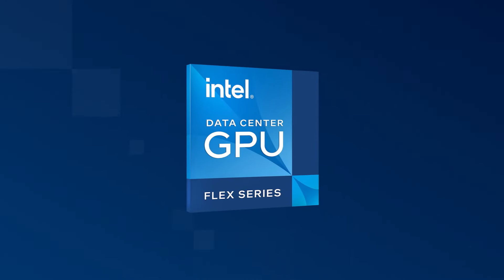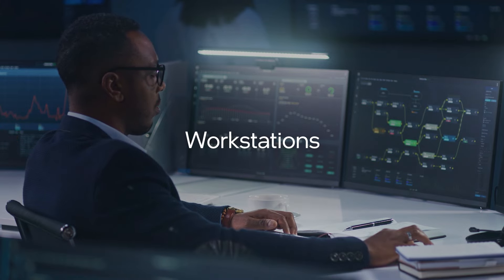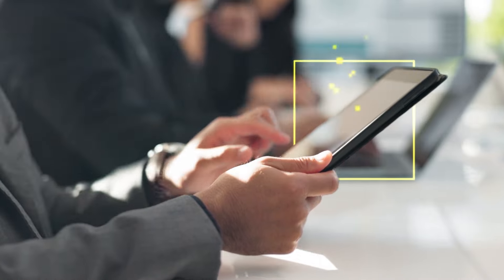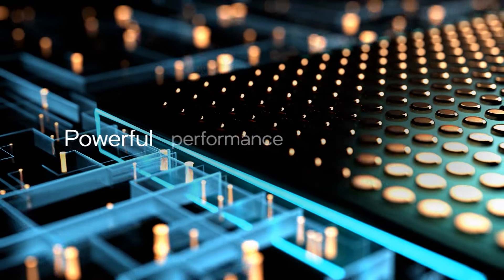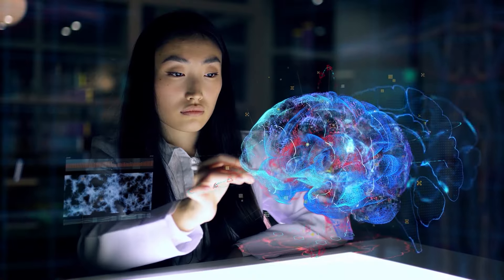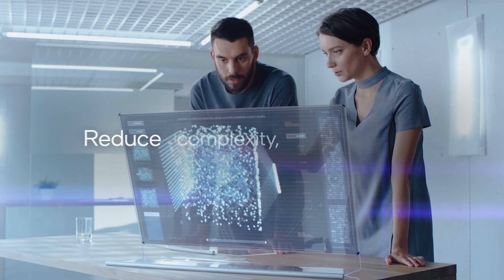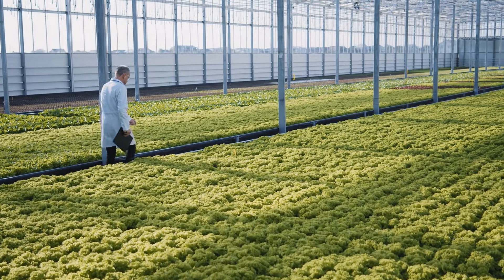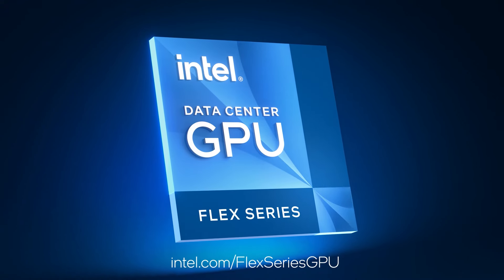Intel Data Center GPU Flex Series Explainer Video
Introducing the Intel Data Center GPU Flex Series - a game-changer for your business operations. Designed for the demands of modern data centers, this series provides unparalleled performance and scalability.